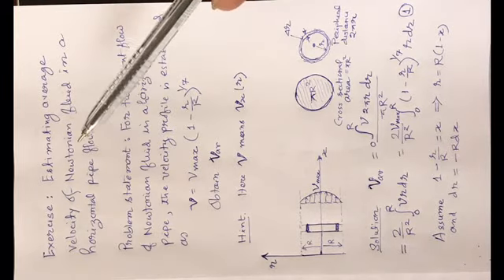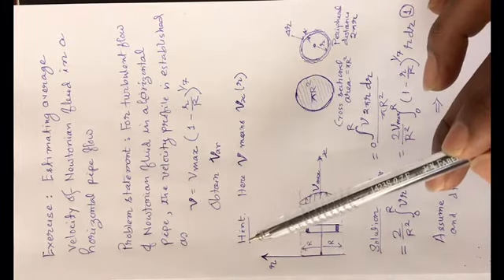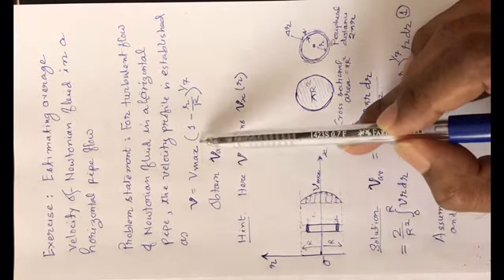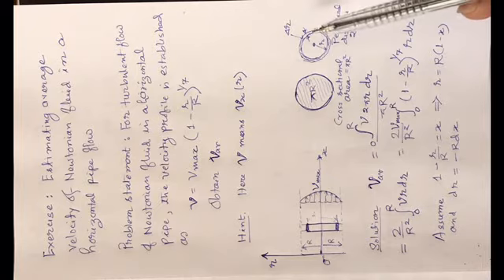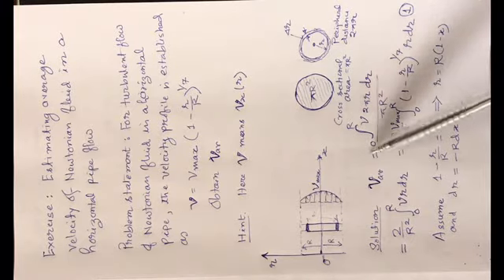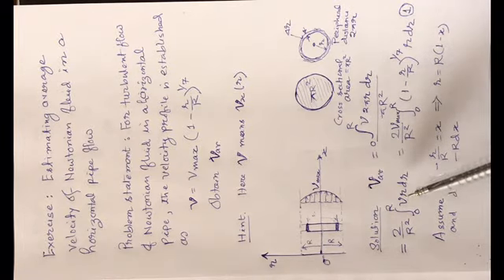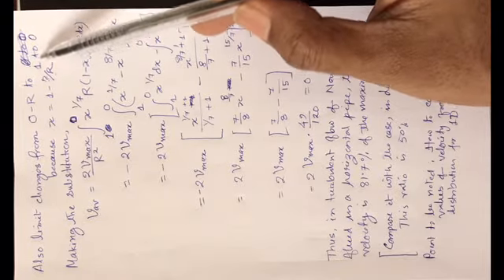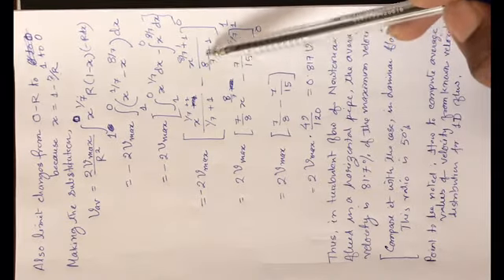1 Finding Average Velocity